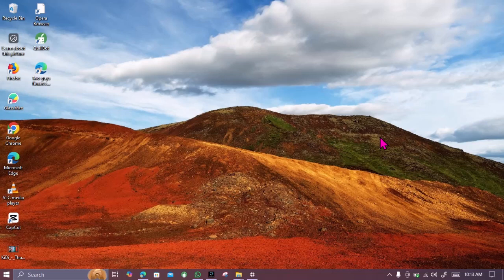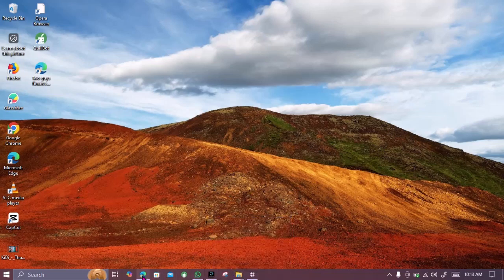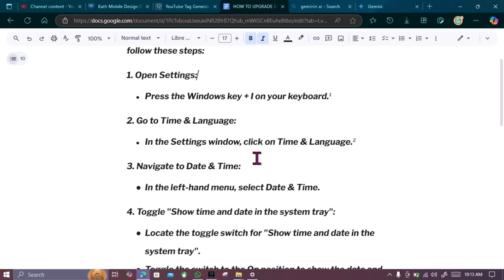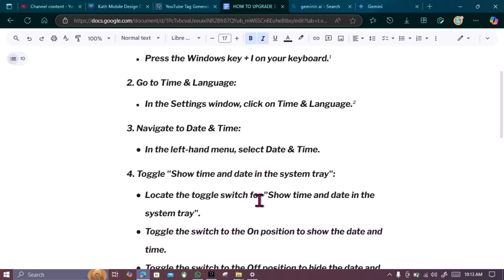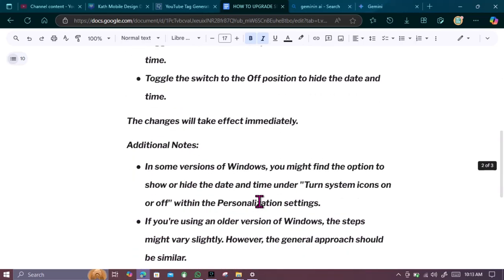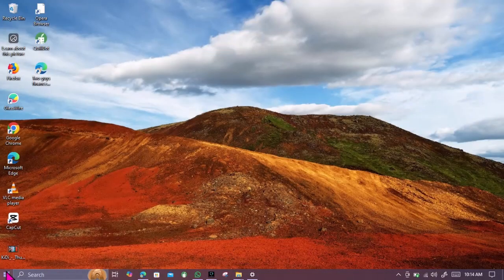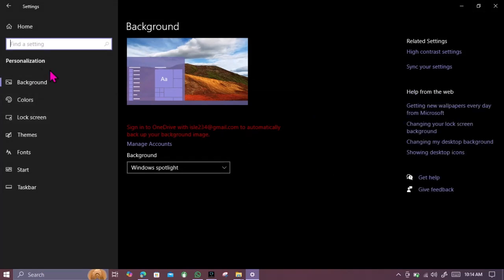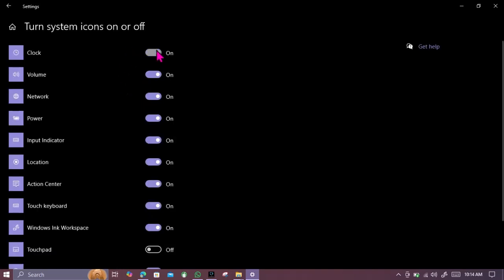HOW TO SHOW/HIDE DATE AND TIME IN WINDOWS TASKBAR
In This Video, you will learn about HOW TO SHOW/HIDE DATE AND TIME IN WINDOWS TASKBAR